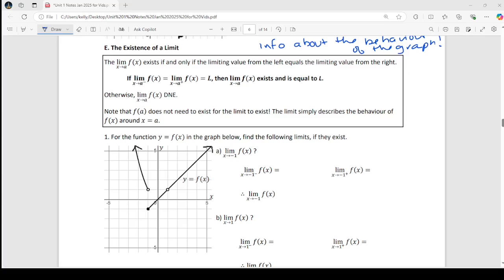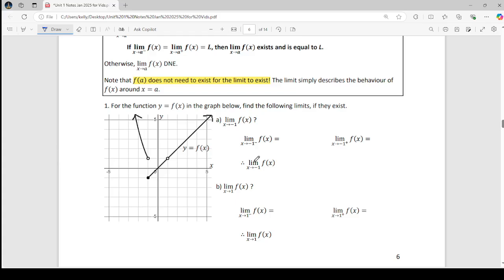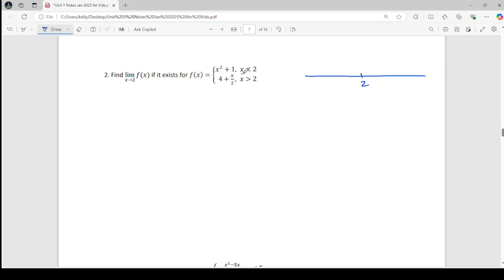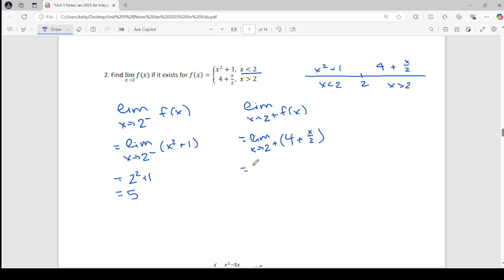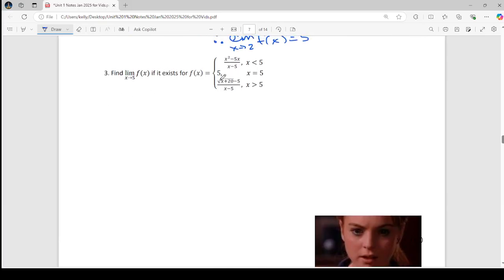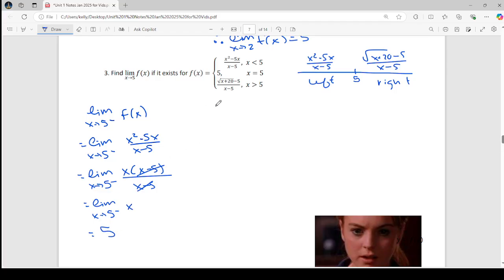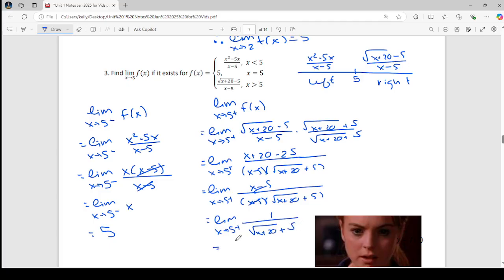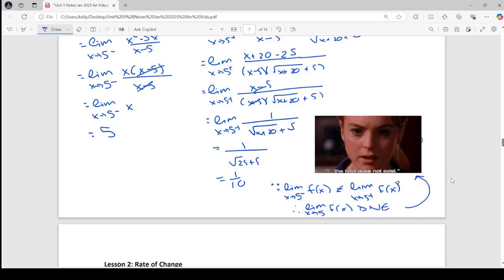1 1E The Existence of a Limit